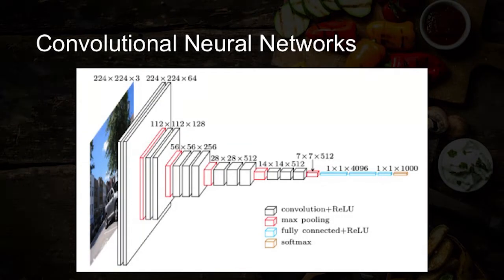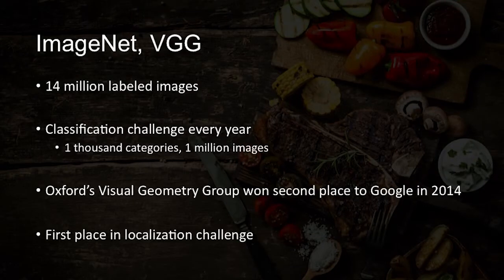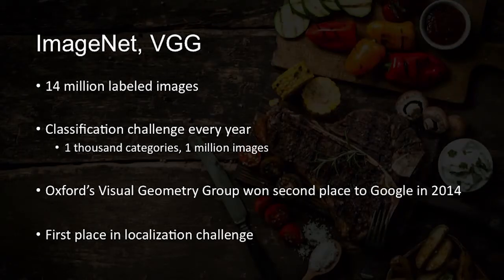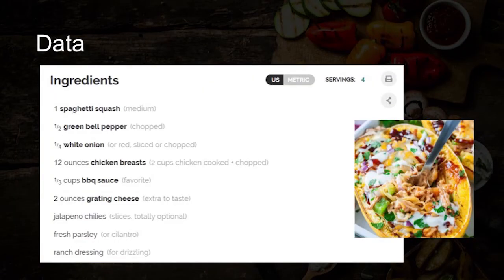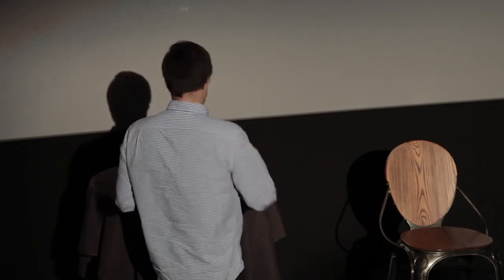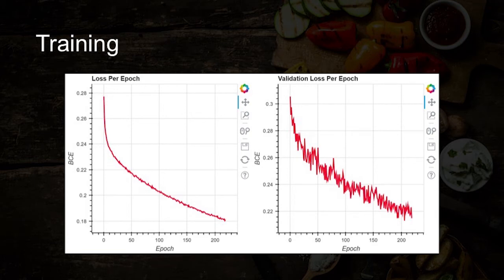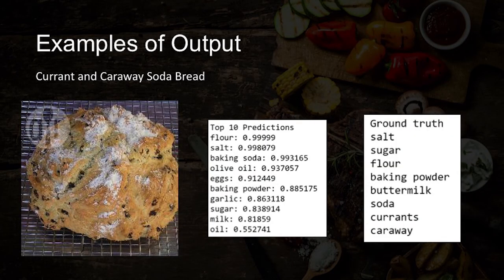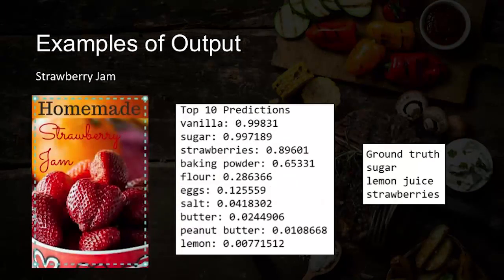Machine Learning Conference - Colin Cassady - Tom Tom Founders Festival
April 13th, 2017 - Colin Cassady (M.S. Student, UVA Data Science Institute) presenting at the First Annual Machine Learning Conference during the Sixth Annual Tom Tom Founders Festival in Charlottesville, VA (tomtomfest.com).

Presentation Title: "Leveraging Machine Vision to Predict Entrée Composition"